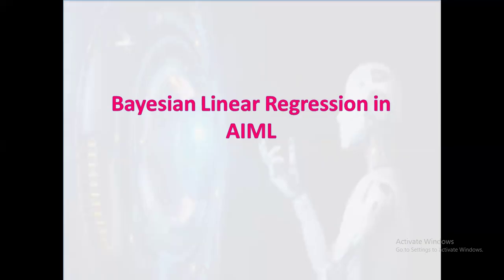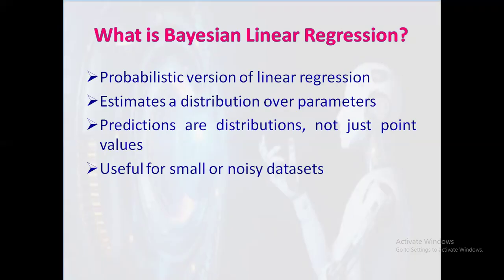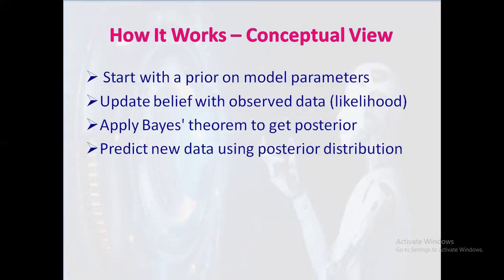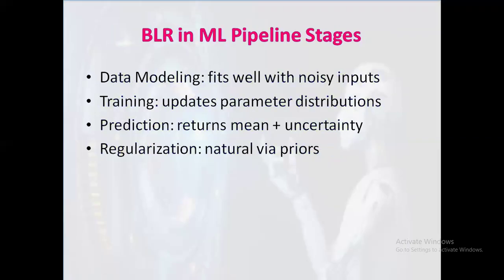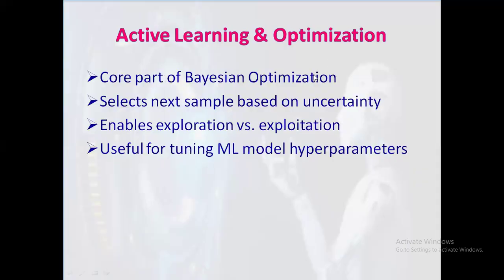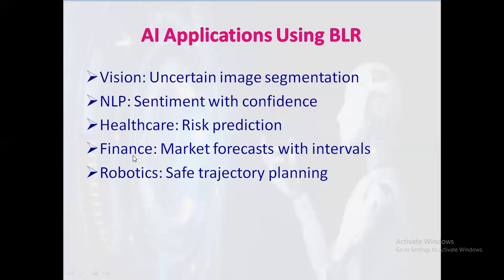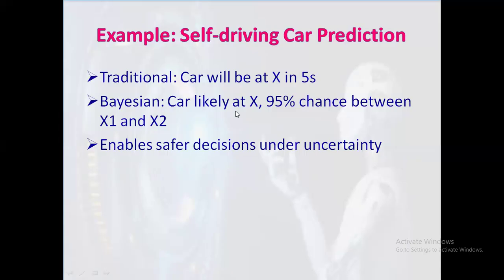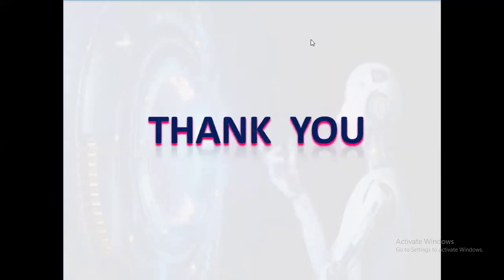Lecture 52 – Bayesian Linear Regression in AIML